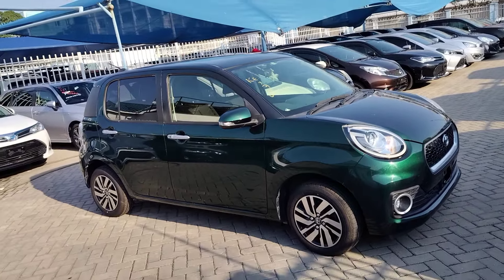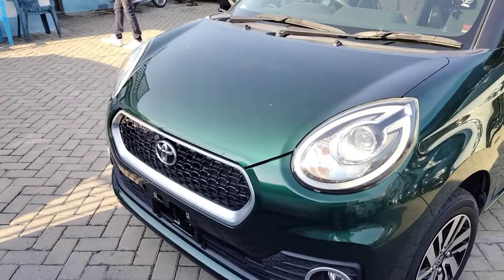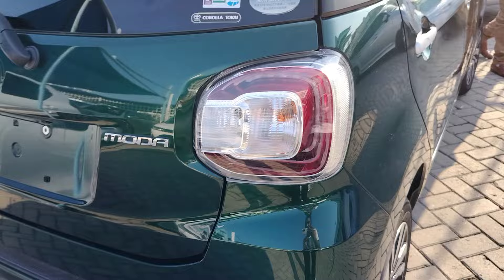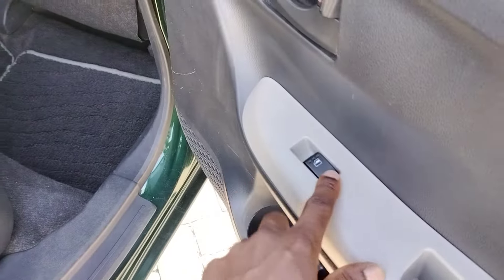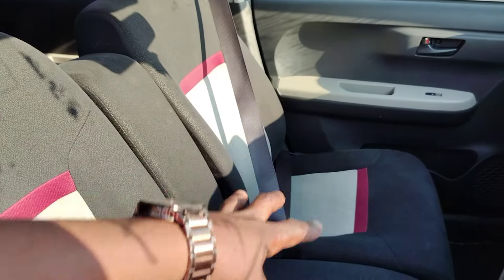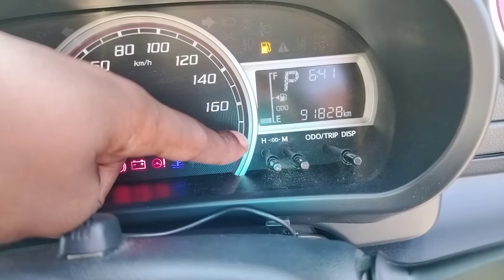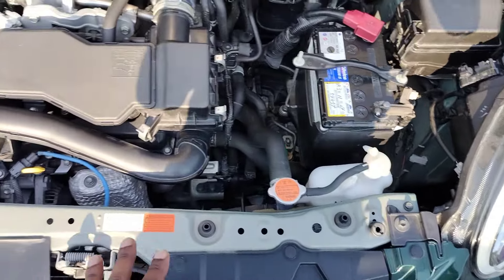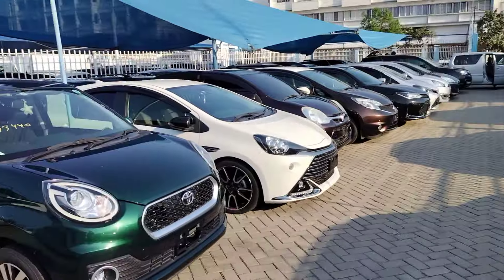THE BEST CAR FOR YOUR UBER HUSTLE, 2017 TOYOTA PASSO MODA, 1000CC- 0711431667